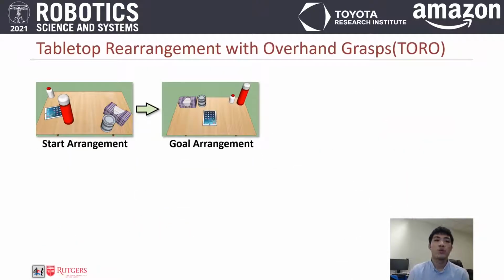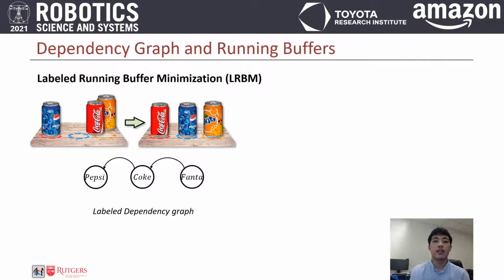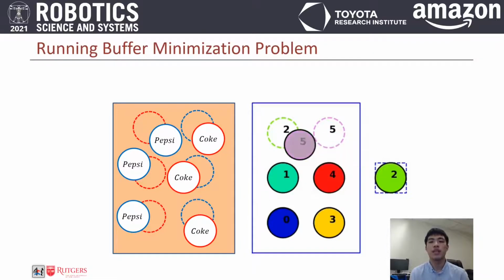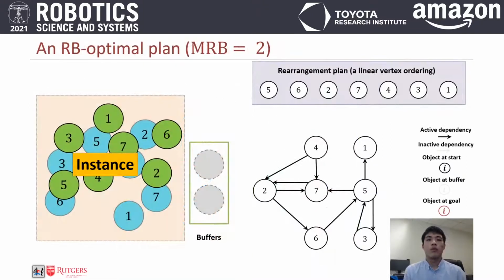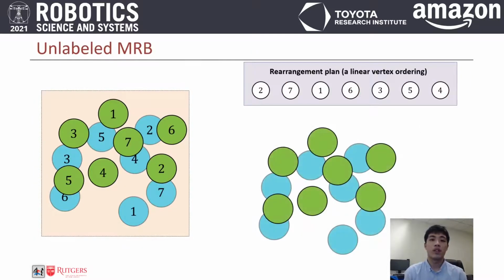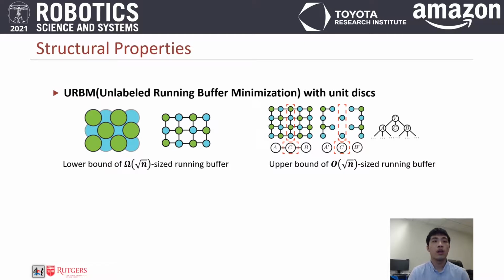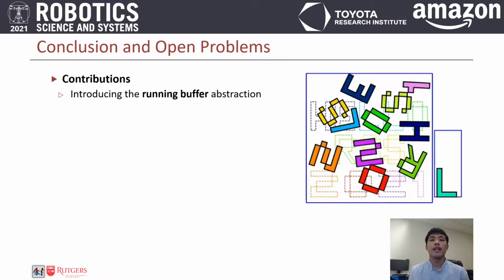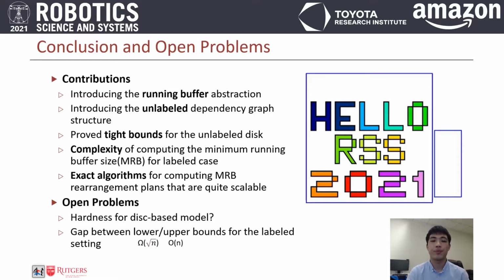RSS 2021, Spotlight Talk 53: On Minimizing the Number of Running Buffers for Tabletop Rearrangement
**On Minimizing the Number of Running Buffers for Tabletop Rearrangement**
Kai Gao (Rutgers University); Siwei Feng (Rutgers University); Jingjin Yu (Rutgers University)

**Abstract**
For tabletop rearrangement problems with overhand grasps, storage space outside the tabletop workspace, or buffers, can temporarily hold objects which greatly facilitates the resolution of a given rearrangement task. This brings forth the natural question of how many running buffers are required so that certain classes of tabletop rearrangement problems are feasible. In this work, we examine the problem for both the labeled (where each object has a specific goal pose) and the unlabeled (where goal poses of objects are interchangeable) settings. On the structural side, we observe that finding the minimum number of running buffers (MRB) can be carried out on a dependency graph abstracted from a problem instance, and show that computing MRB on dependency graphs is NP-hard. We then prove that under both labeled and unlabeled settings, even for uniform cylindrical objects, the number of required running buffers may grow unbounded as the number of objects to be rearranged increases; we further show that the bound for the unlabeled case is tight. On the algorithmic side, we develop highly effective algorithms for finding MRB for both labeled and unlabeled tabletop rearrangement problems, scalable to over a hundred objects under very high object density. Employing these algorithms, empirical evaluations show that random labeled and unlabeled instances, which more closely mimics real-world setups, have much smaller MRB.